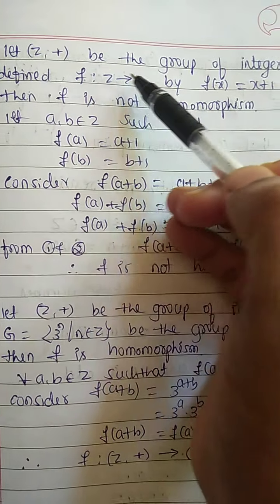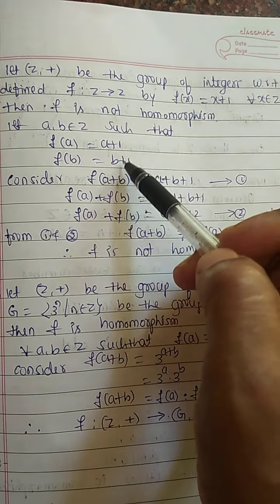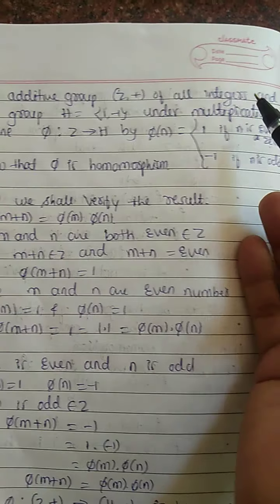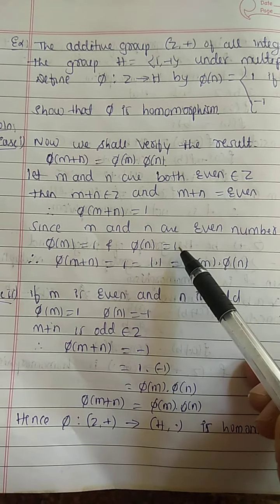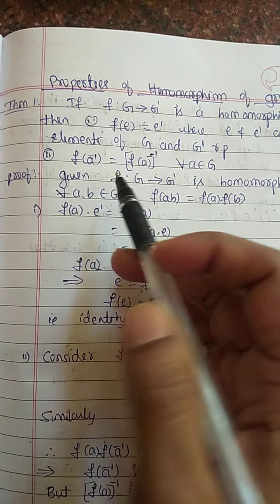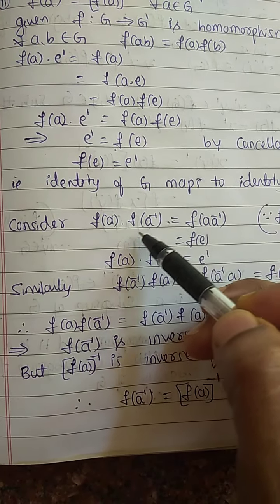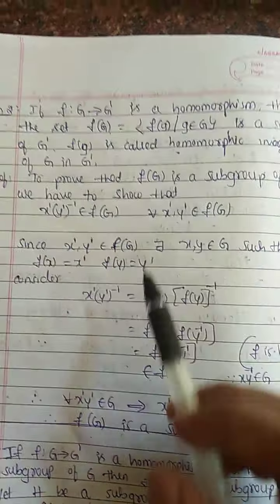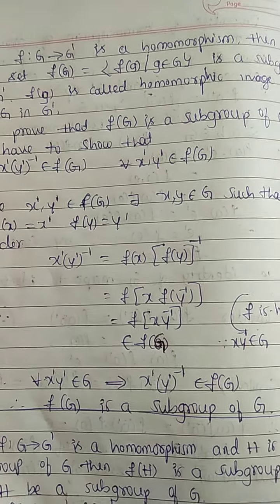2.1 Abstract Algebra Lecture 18